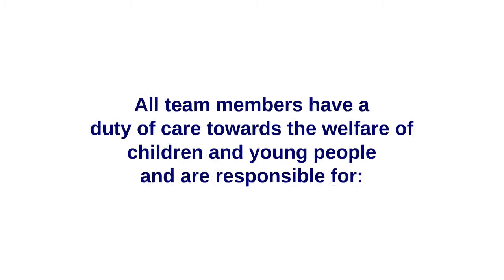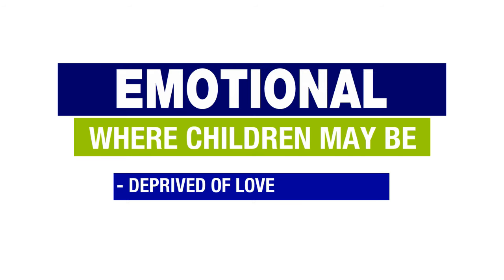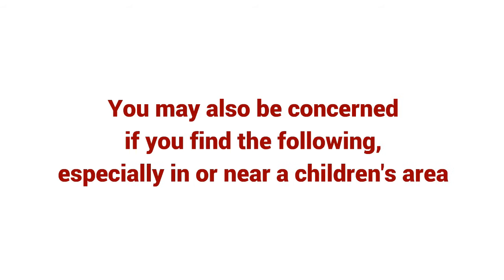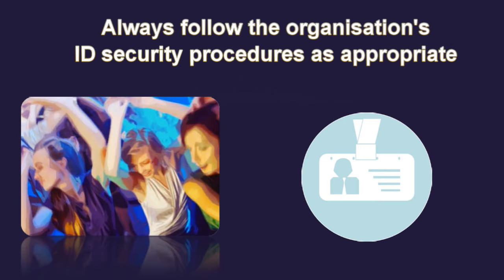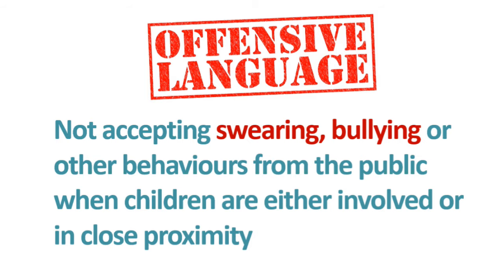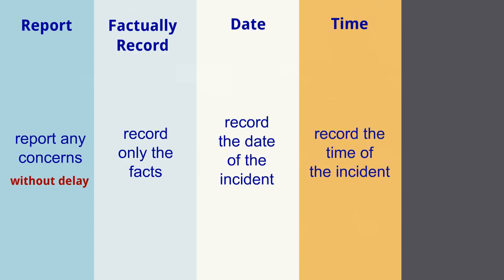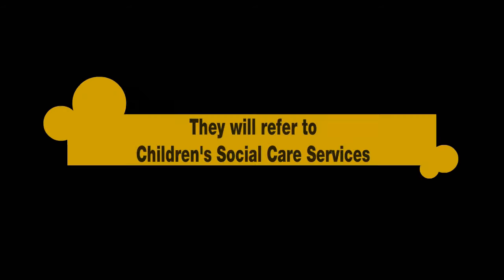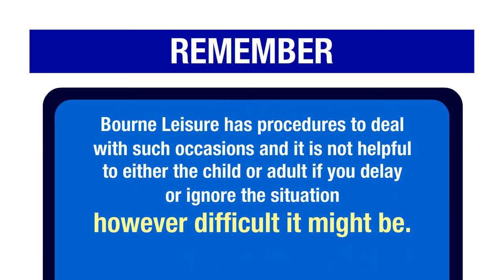bourne safeguarding video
Bourne Leisure Induction Safeguarding Video created by Barry Holland for SAFEcic